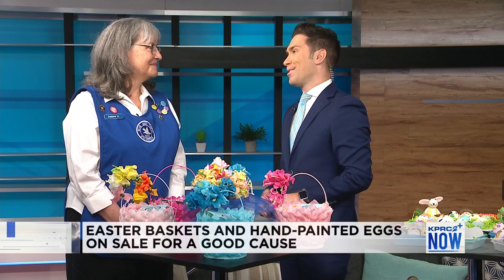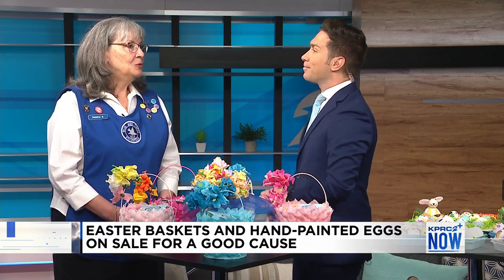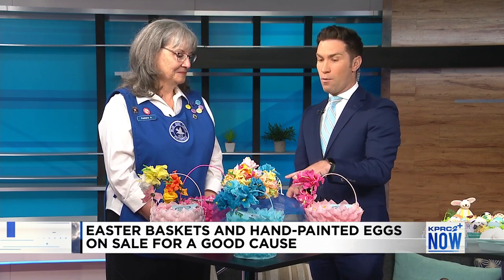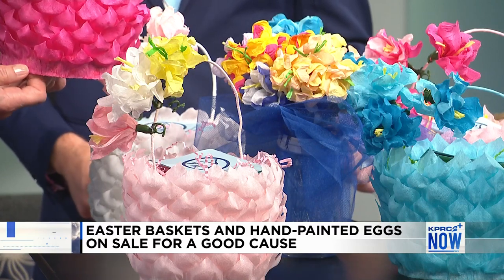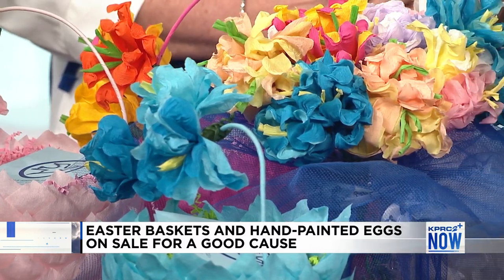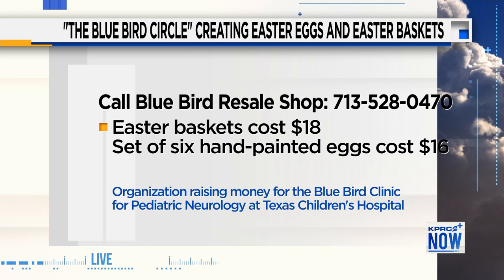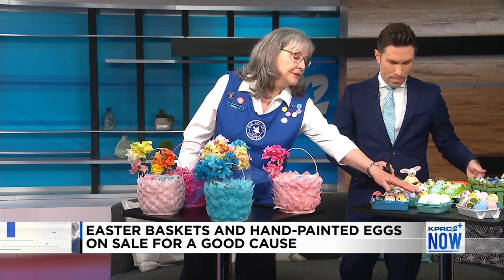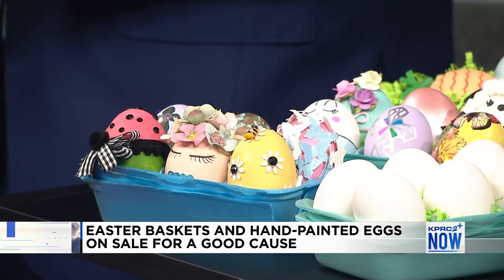The Blue Bird Circle makes Easter crafts for good cause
For 100 years, the group continues to sell Easter baskets and hand-painted eggs to raise money for pediatric neurology at Texas Children's Hospital.